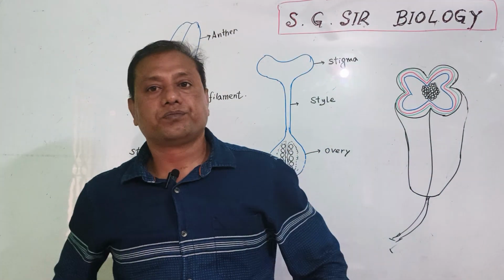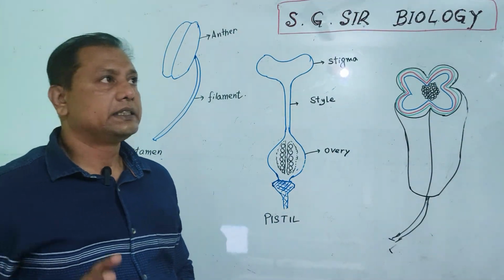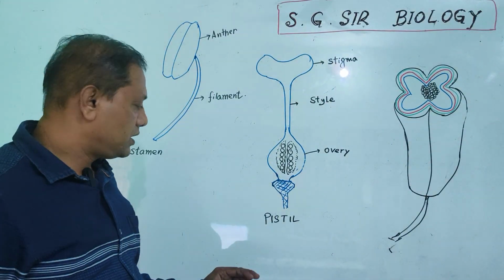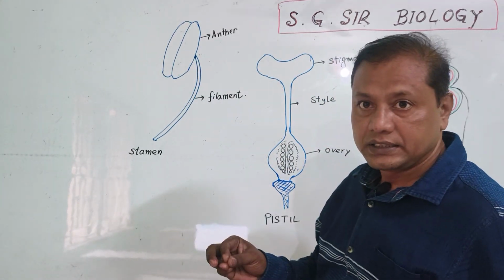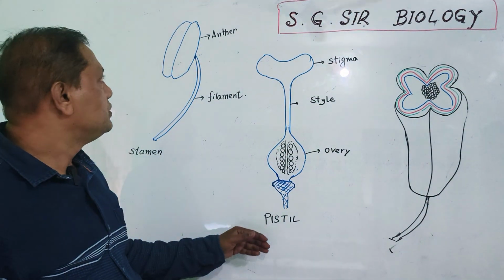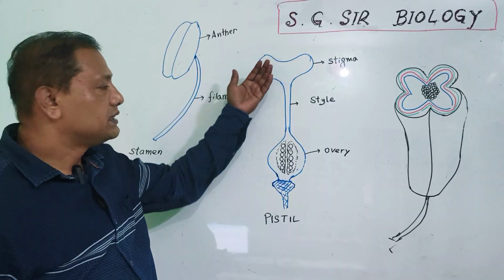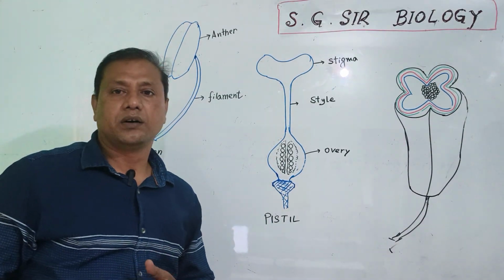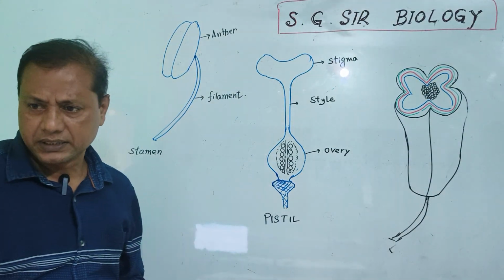Reproduction of flowering plants